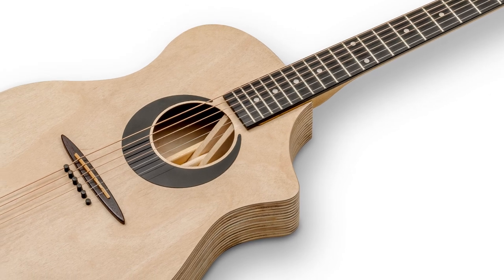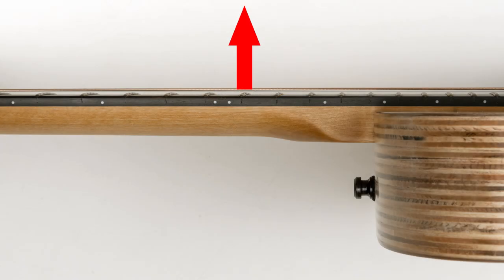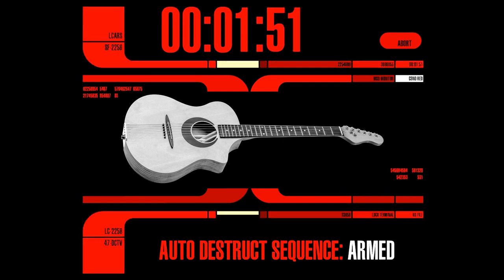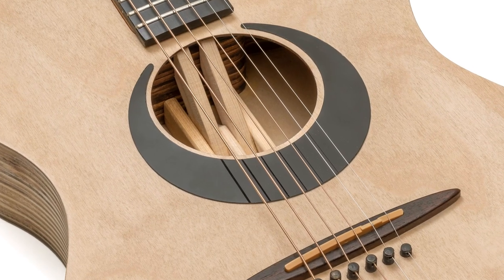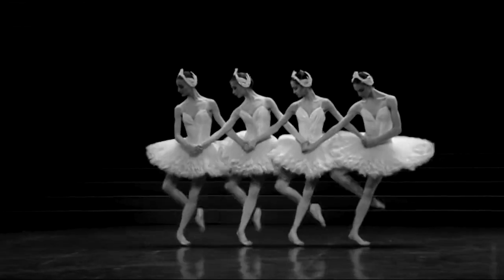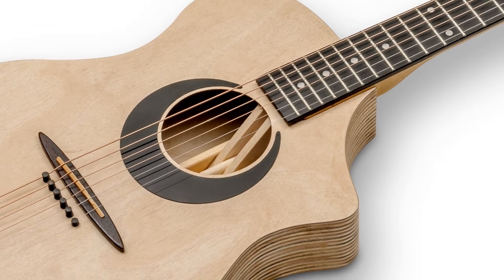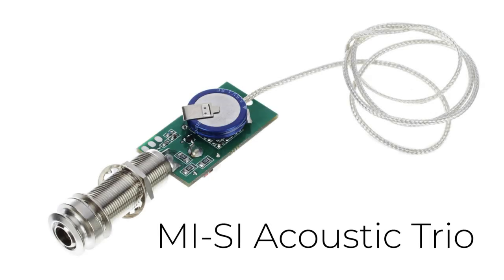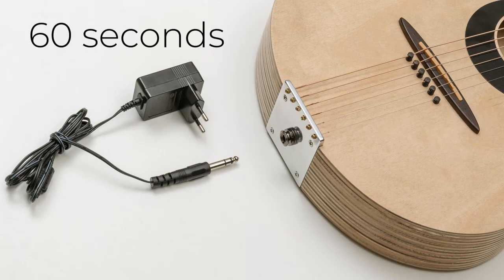How to build a great sounding plywood acoustic guitar PART 2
A short update:
- Fixing a huge problem
- The "MI SI Trio" UST-Pickup
- How does it sound?